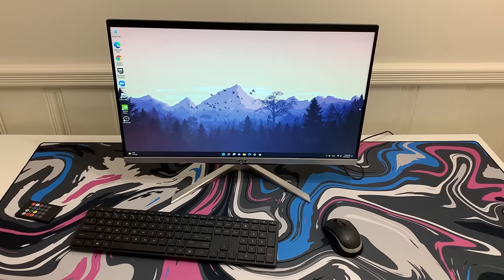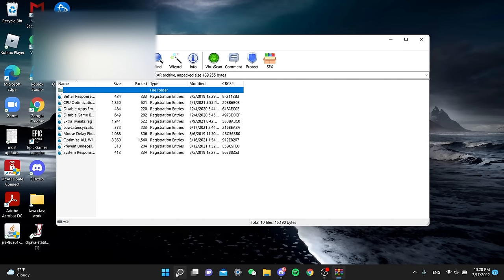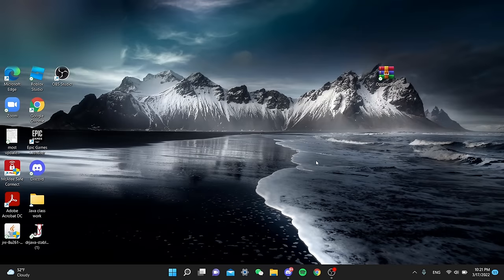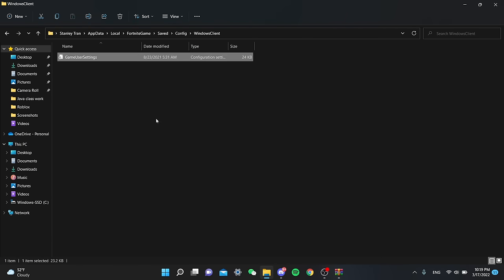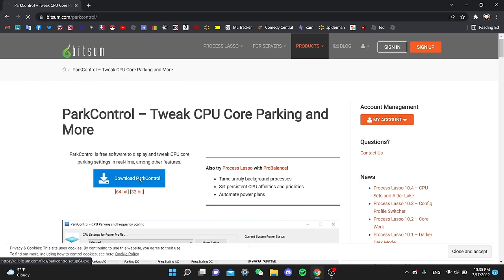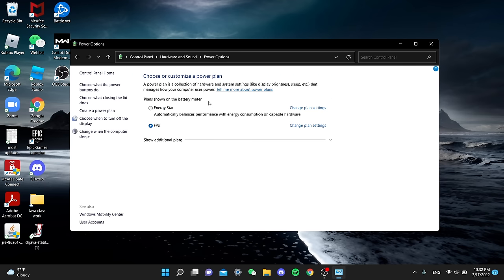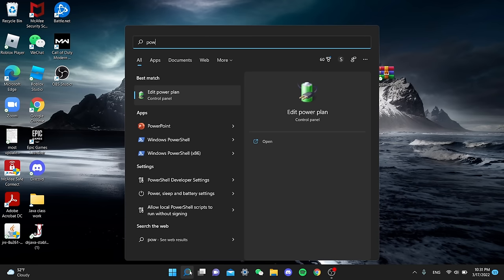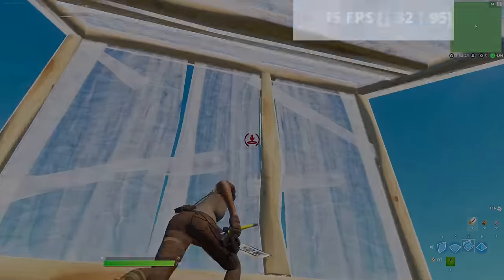Turning Trash PC into NASA PC...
In this video, I turned a trash $200 PC into a NASA PC. Do you think the video was a success?

Acer Hellios
Asus TUF gaming laptop
Laptop Fortnite